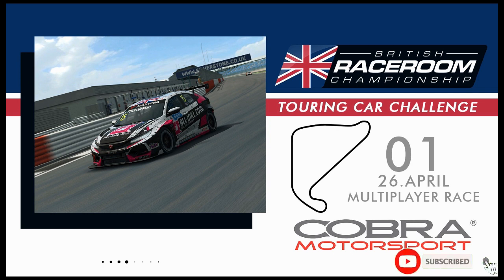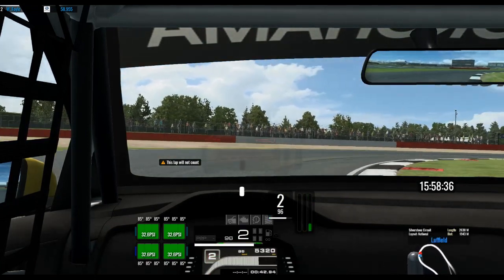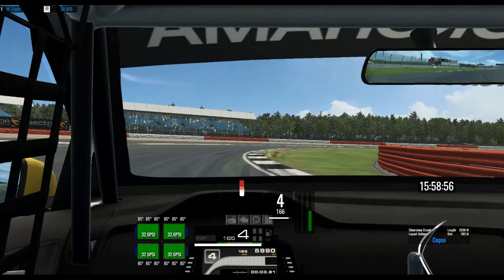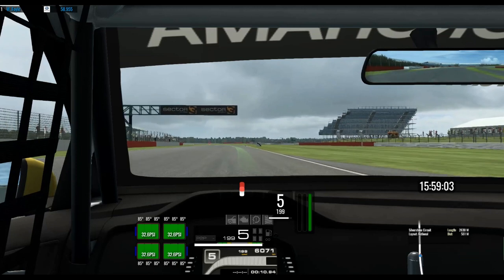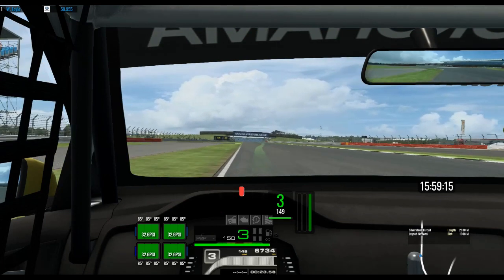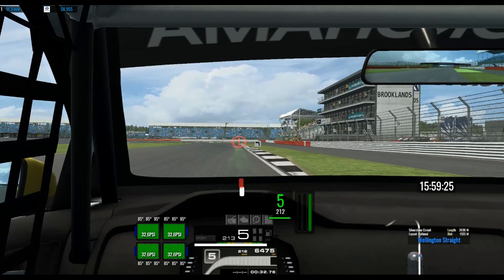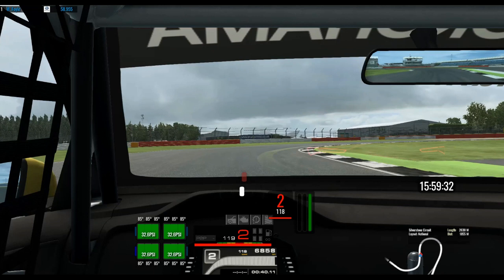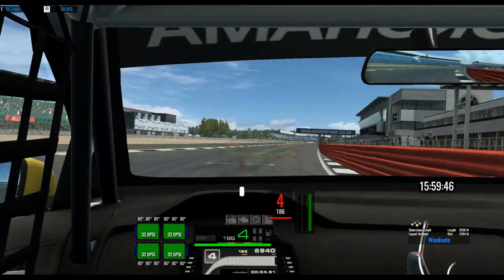WTCR Silverstone National| LAP GUIDE| Raceroom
Lap time 58.660

racerooms BTCC championship lap guide of Silverstone national

got second right now looking good